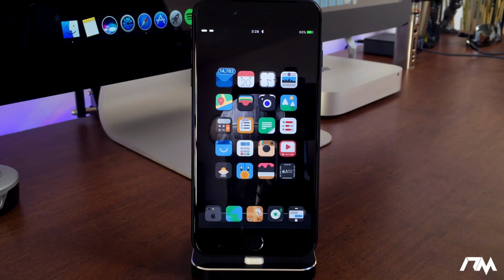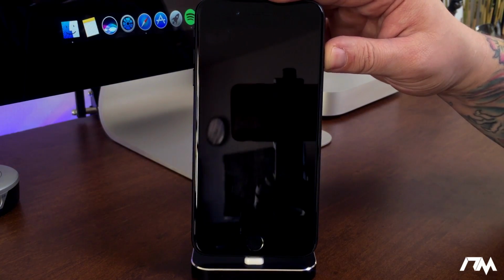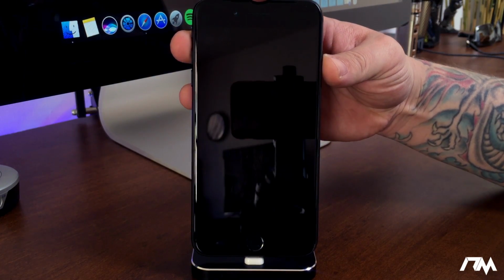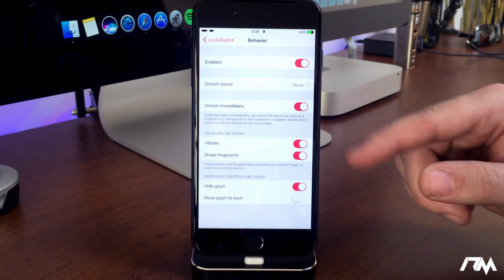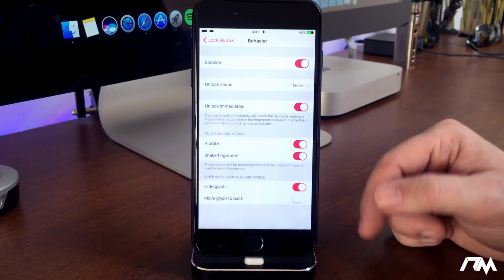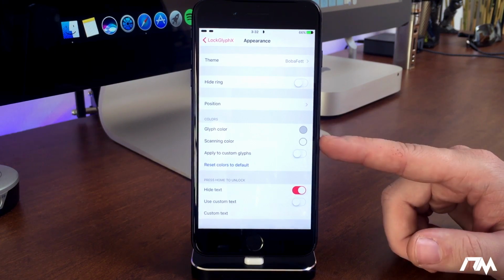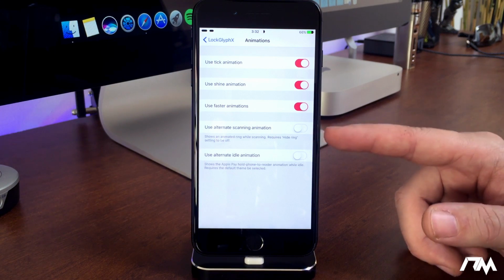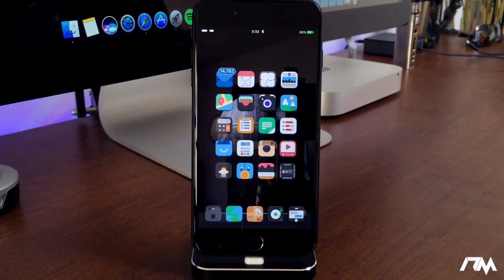iOS 10 Tweaks: LockGlyphX - Apple Pay Animated Finger Scanner On Lockscreen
Name: LockGlyphX (iOS 10)
Price: Free
Repo: BigBoss
Developer: evilgoldfish

Star wars character themes from
NU.ERA in cydia